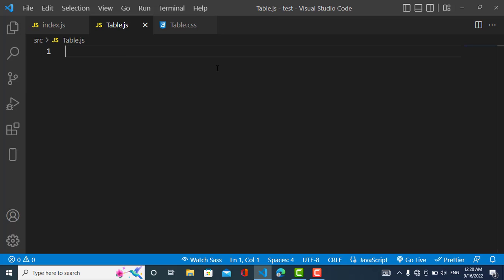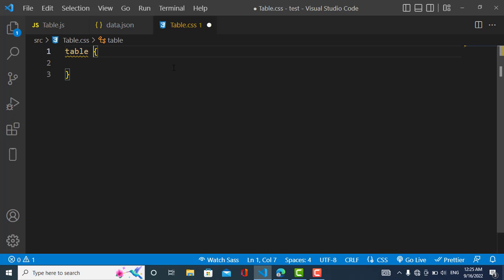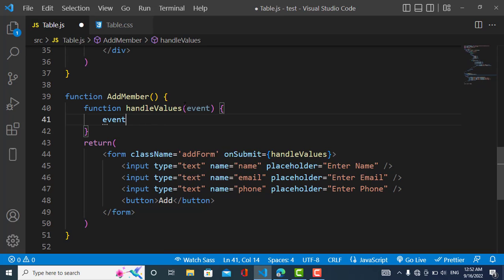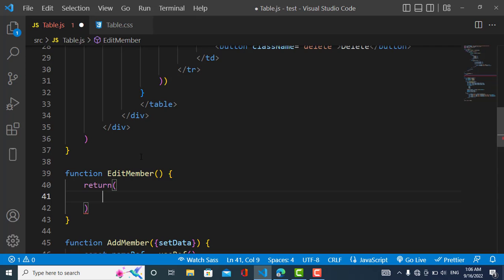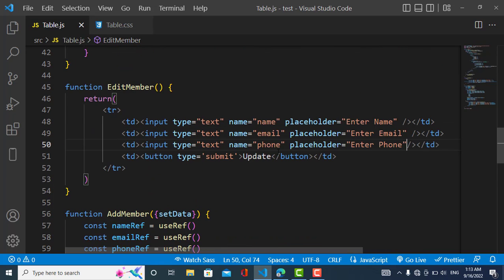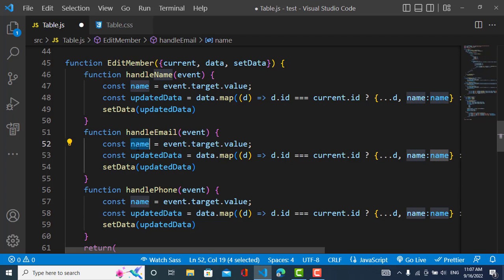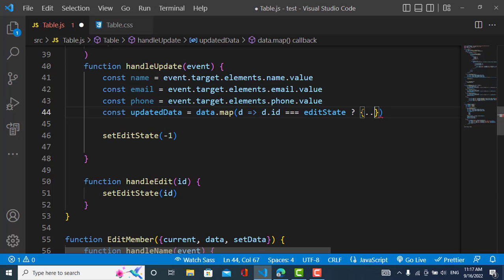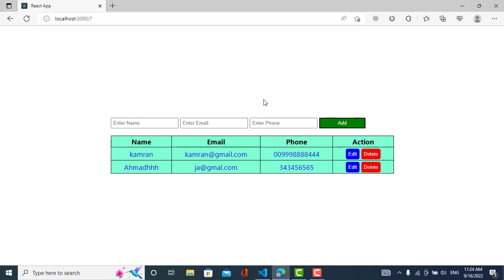How to Create a Table in React JS | React Table Tutorial from Scratch (CRUD Operation using React)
In this video you will learn how to create a table in React JS by creating a member list app.
To create a dynamic table in react js this video can help you to do that with all four operation (CRUD Operation) using React JS.

We will create an editable table in react JS.
How to Create a table using React JS.

0:00 Demo
0:53 Rendering Dynamic Data
7:35 Add Component
15:49 Empty Input Field After Add
17:56 Edit Component
38:24 Delete Component

I am Muhammad Yousof. In this channel all content will be computer science related like web development, front end development, database design development, database learning, react js learning and others.